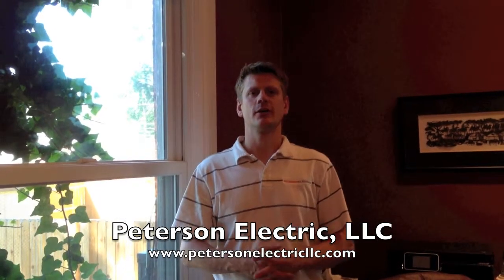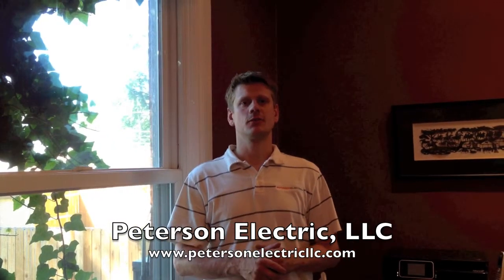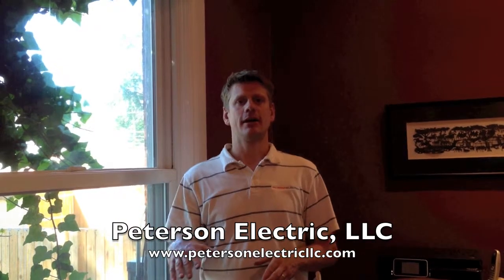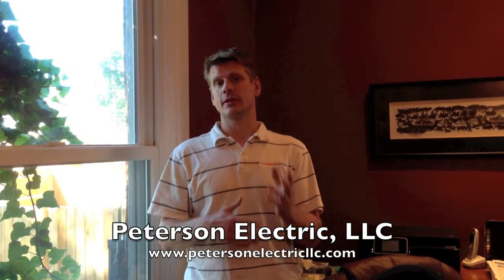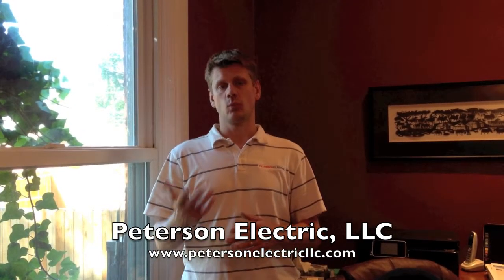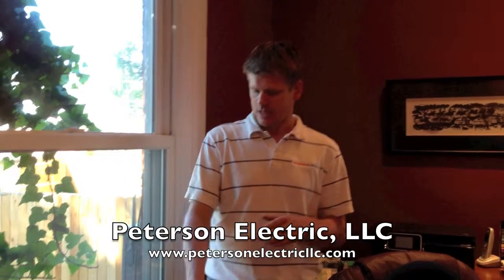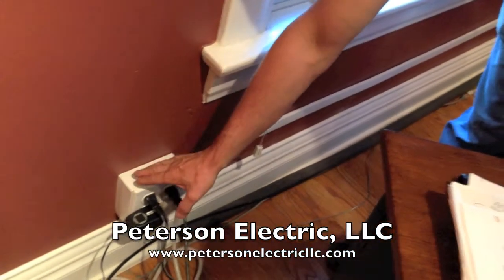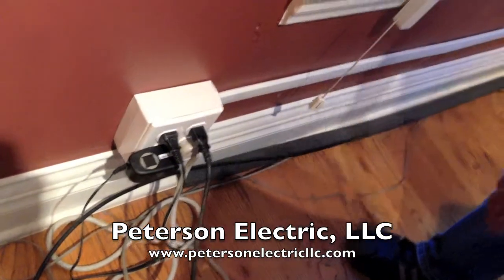Is A Dedicated Circuit Needed, If Breakers Are Tripping & Overloaded?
Circuits Overloaded How To Fix This Electrical Problem